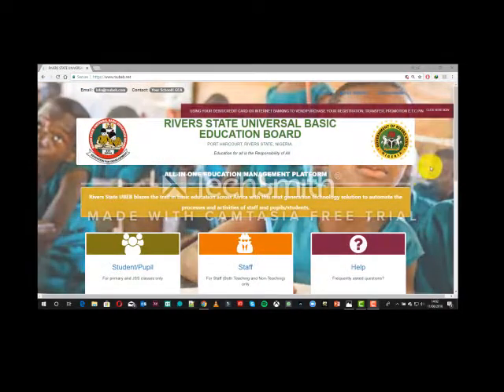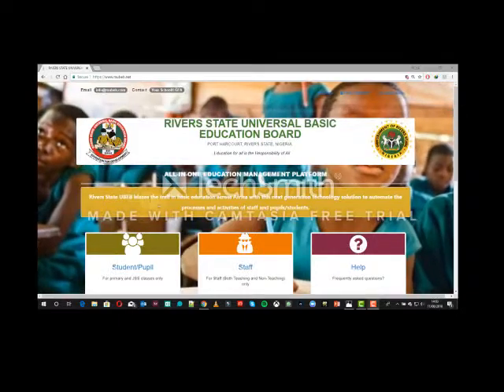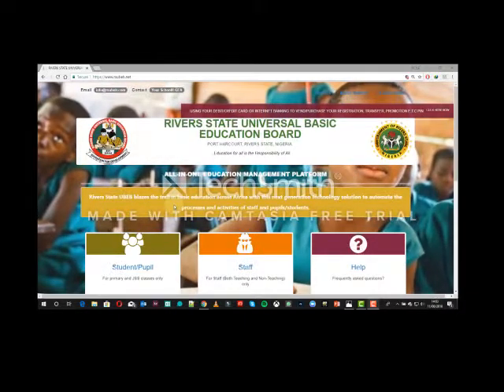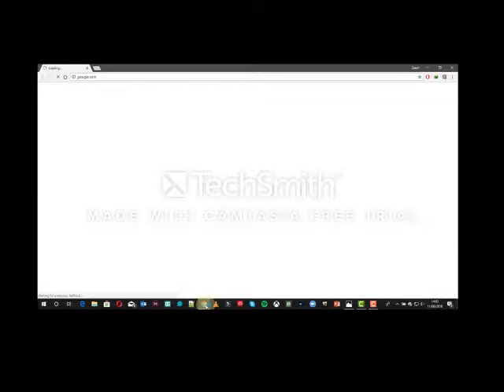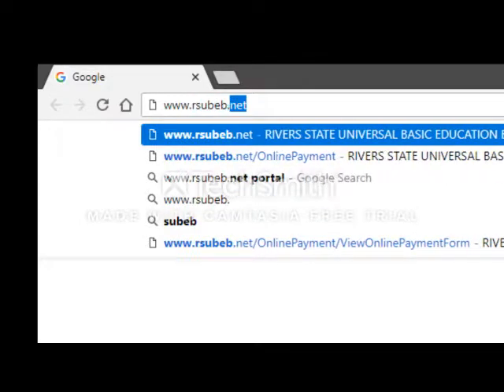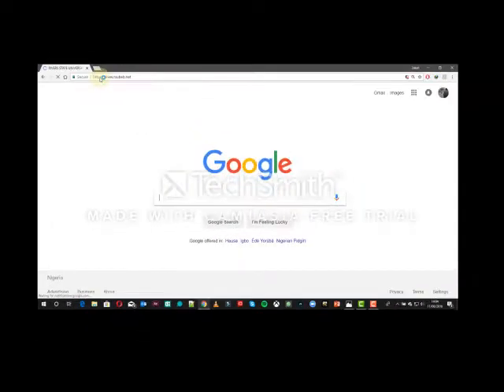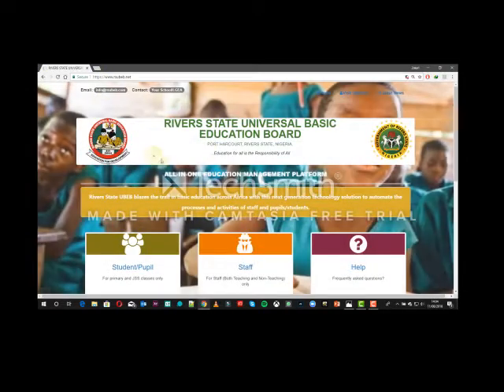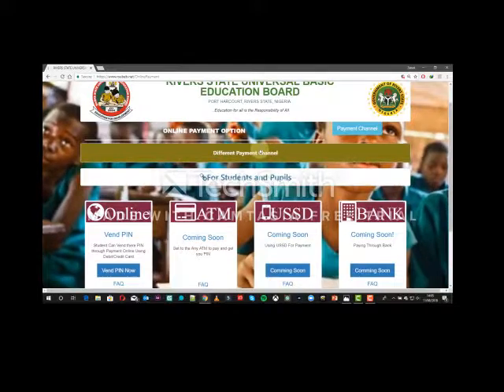VIDEO TUTORIAL 1 RSUBEB PURCHASE PIN- RIVERS STATE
This is the introduction to River State UBEB Purchase PIN for Children/Student Registration.